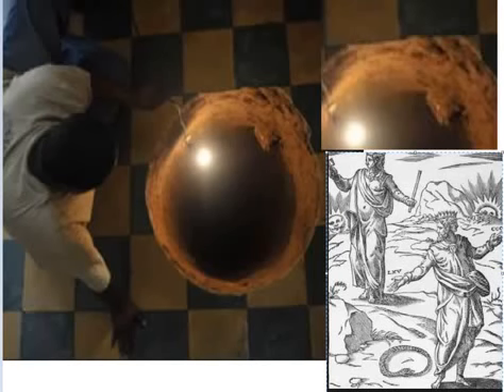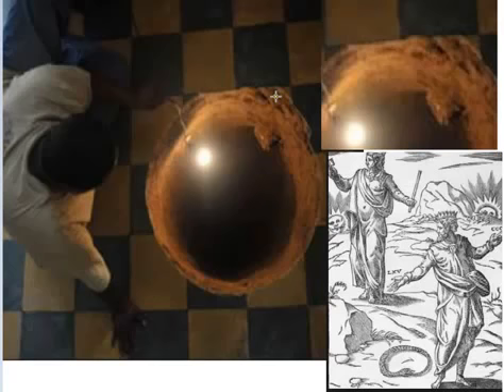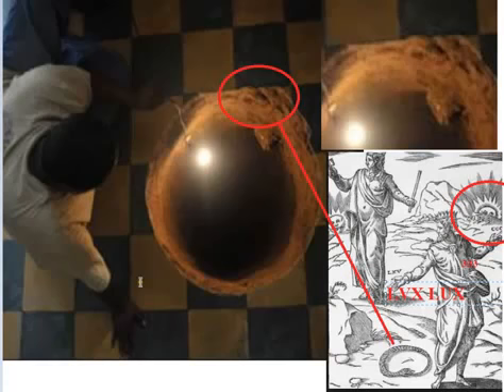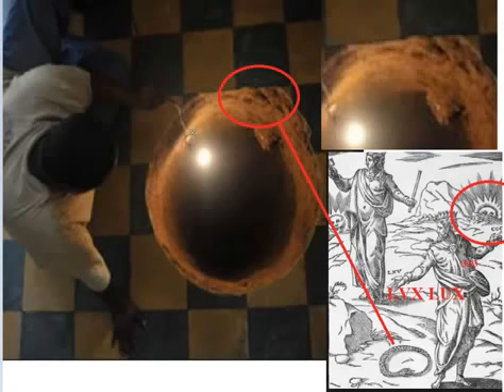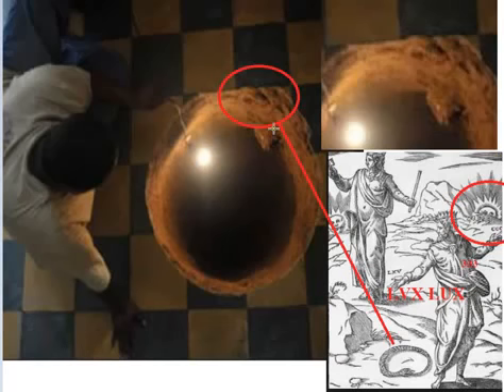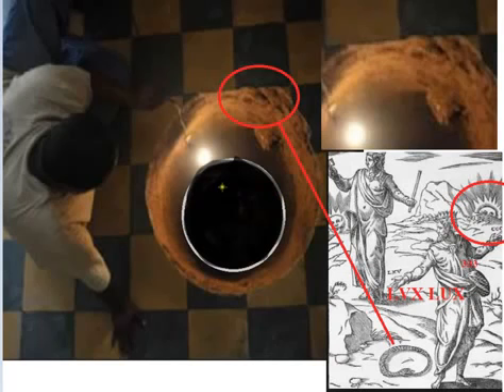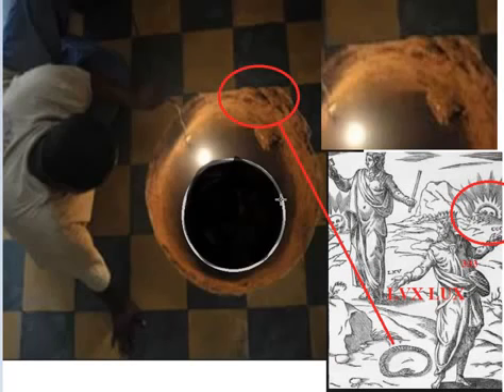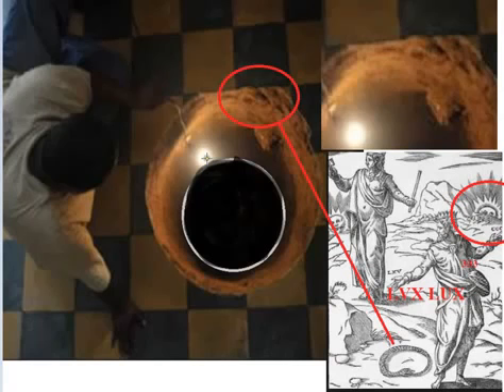Untitled 1655 Occultscience101 Letsgetfree4